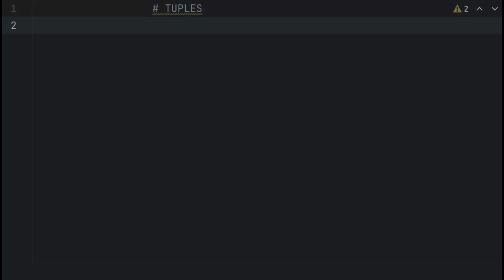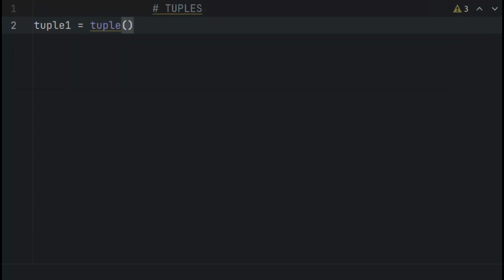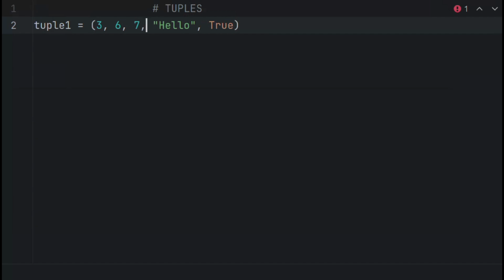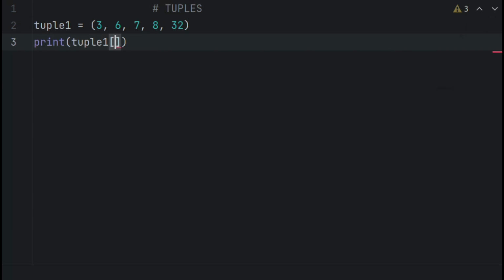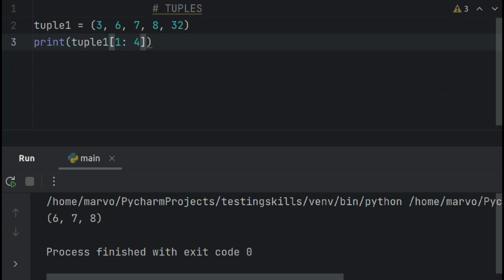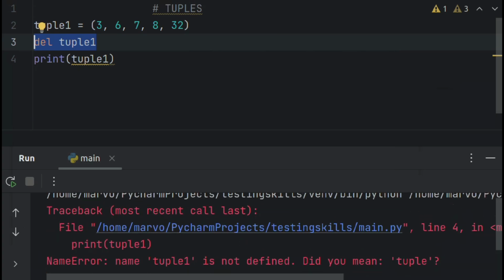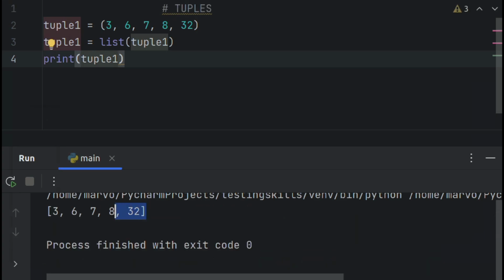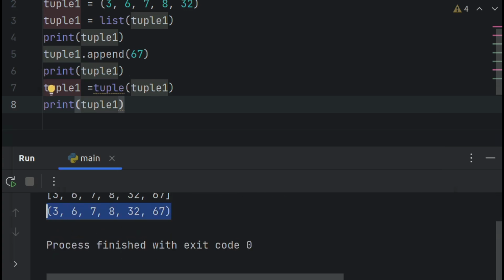10. Tuples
Dive into the world of tuples in Python! In this video, we'll explore this immutable data structure and learn how to create, access, and utilize tuples for efficient and secure data handling. Perfect for beginners looking to understand the differences between lists and tuples, and a great refresher for experienced programmers.